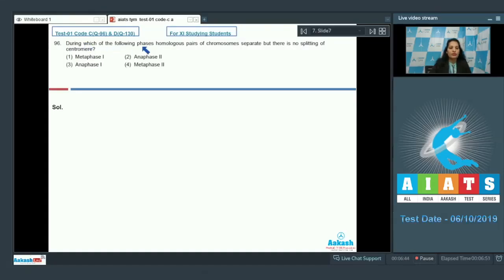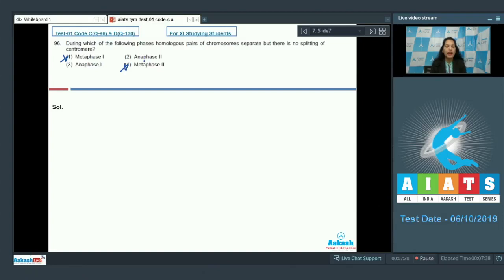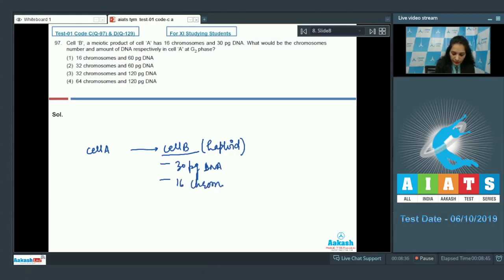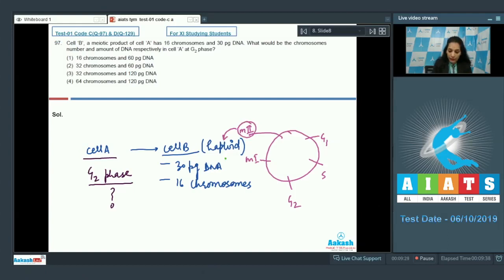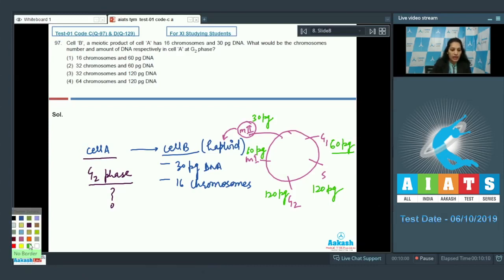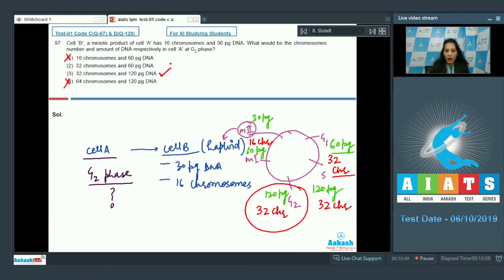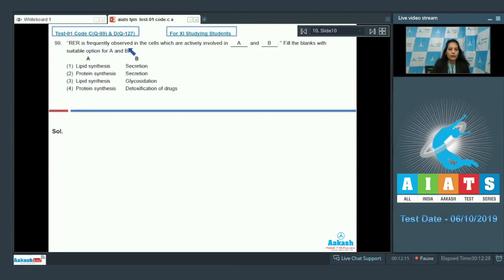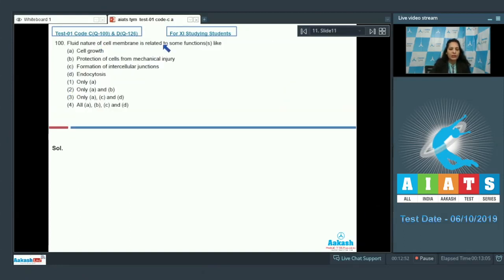AIATS TEST 01 Code A B For XI Studying Students BOTANY MEDICAL 2020 Q 96 to 100